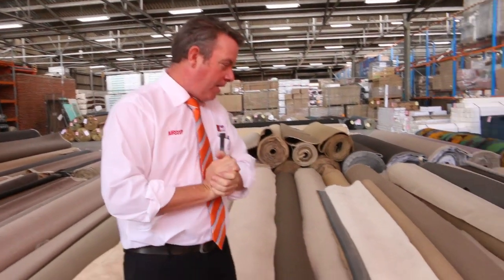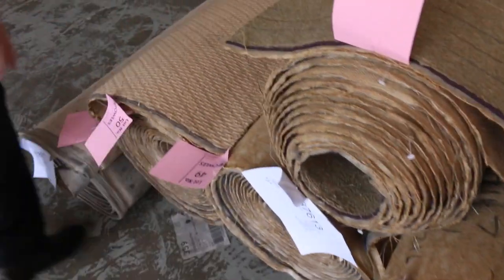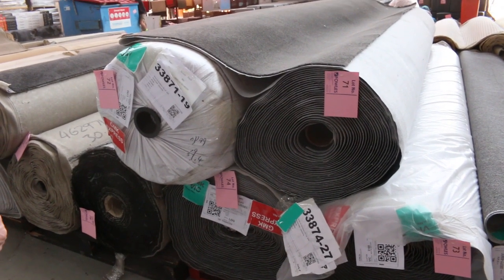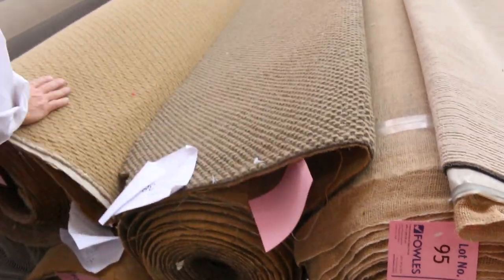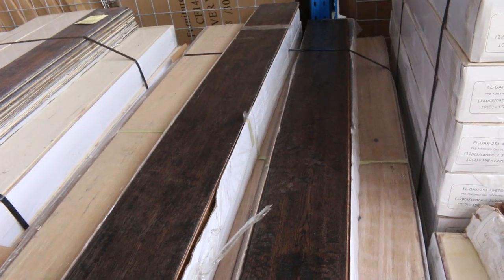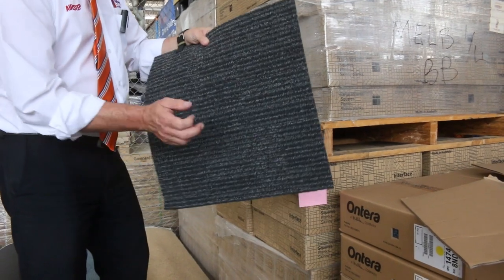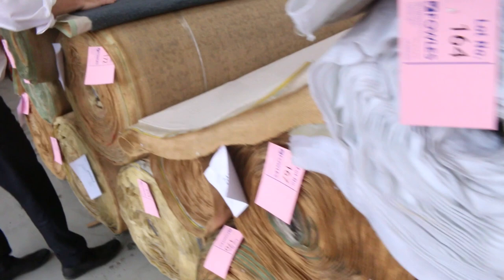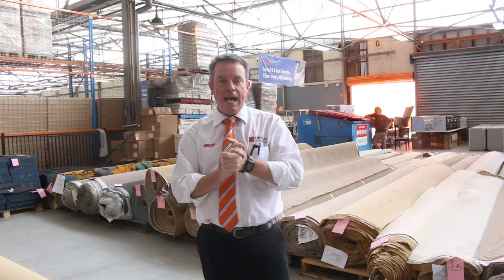Carpet Auction 18 December